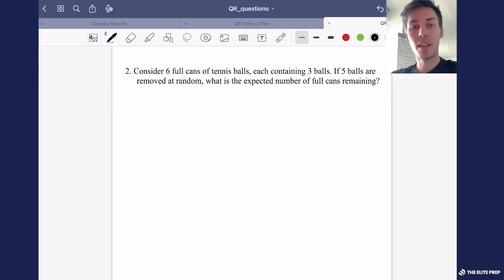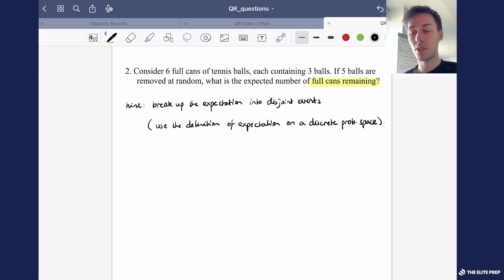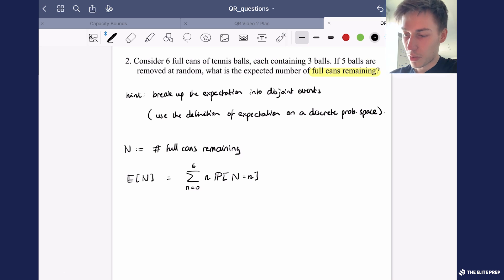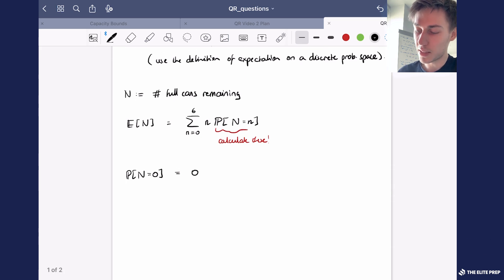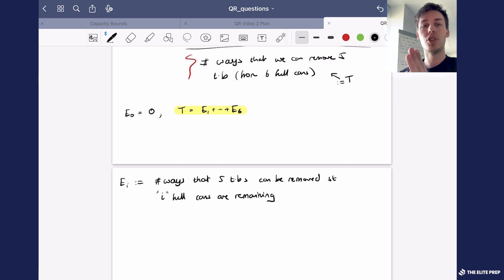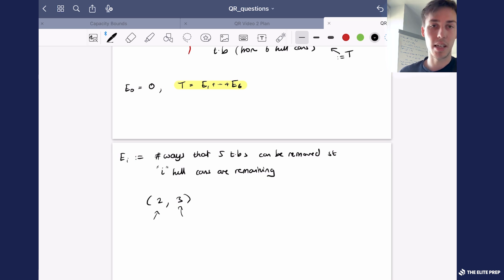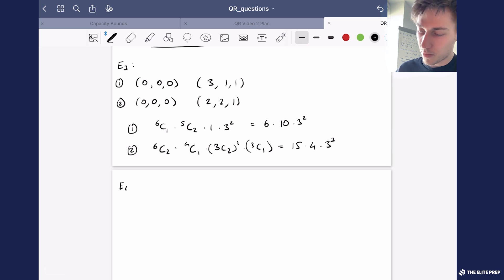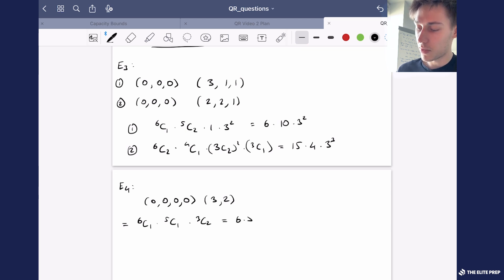Quantitative Research Interview Prep (Part II)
Join Yuriy as he shares personal insights and essential preparation strategies for acing the quant analyst interviews. In this focused session, we dissect real interview problems, offering you a clear pathway through the complexities of financial mathematics and quantitative analysis.

00:00 - Understanding quant interviews
00:20 - Dive into the problem
00:47 - Hint
01:00 - Problem Solution
15:20 - Conclusion

For a deeper dive into quant interviews and more resources, get in touch